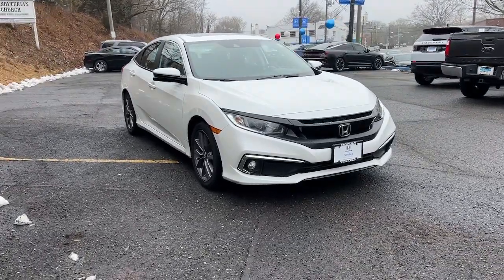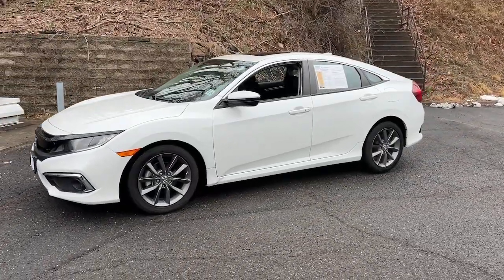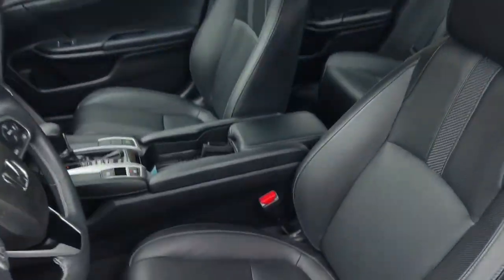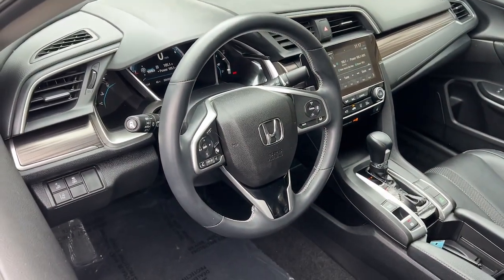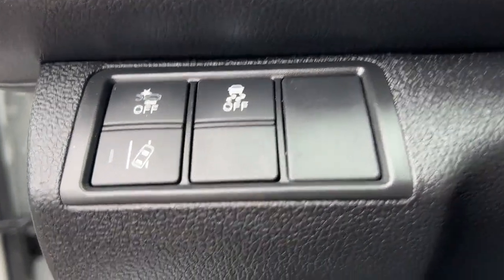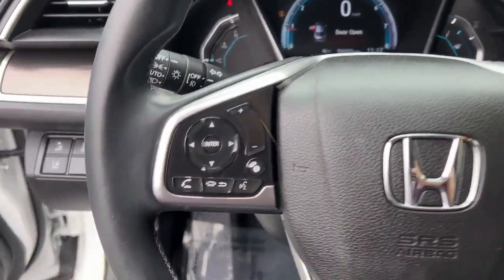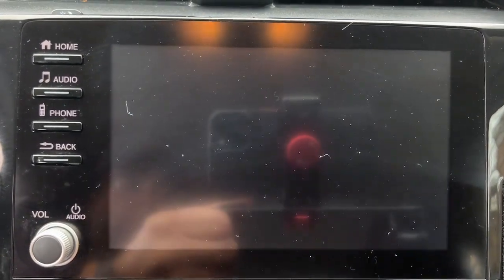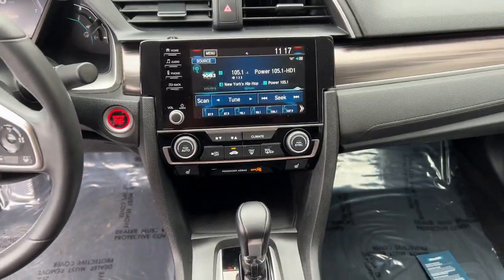2019 Honda Civic Tenafly Manhattan,The Bronx, Jersey City, Paramus 64466A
{EXT_COLOR] Used 2019 Honda Civic EX-L available in Tenafly, New Jersey,   at Honda of Tenafly. Servicing the Tenafly, Manhattan, Bronx, Jersey City & Paramus, NJ area.

#{MAKE}
#{MODEL}
2019 Honda Civic EX-L - Stock#: 64466A

Priced below KBB Fair Purchase Price! Odometer is 24649 miles below market average! CARFAX One-Owner. Clean CARFAX. TEST DRIVE AT HOME! WE WILL BRING THE CAR TO YOU! within 5 miles, 4D Sedan, Black Leather. Platinum White Pearl FWD 2019 Honda Civic EX-L 1.5L I-4 DI DOHC Turbocharged Certified. HondaTrue Certified Details:brbr  * Limited Warranty: 12 Month/12,000 Mile (whichever comes first) after new car warranty expires or from certified purchase datebr  * Powertrain Limited Warranty: 84 Month/100,000 Mile (whichever comes first) from original in-service datebr  * Roadside Assistancebr  * Vehicle Historybr  * Transferable Warrantybr  * 182 Point Inspectionbr  * Warranty Deductible: $0br  * Vehicles purchased within New Vehicle Limited Warranty period: extends New Vehicle Limited Warranty to 4 years*/48,000 miles*. Honda Care Motor Club Partner for 1 year/12,000 miles. Up to two complimentary oil changes within the first year of ownership. SiriusXM 90-Day TrialbrbrbrHonda of Tenafly is New Jersey's First Honda dealership established in 1971. Family owned and operated for 48 years, we proudly serve all of New Jersey, New York, Connecticut, Pennsylvania and the entire world. * WE FINANCE * WE SHIP WORLDWIDE * Not all pre-owned vehicles come with 2 keys. Expect pre-owned vehicles to have minor nicks, chips. All prices plus tax, title, lic, and $779 documentary fee. Pre-owned internet prices exclude $995 Pre-delivery Service Inspection Fee.